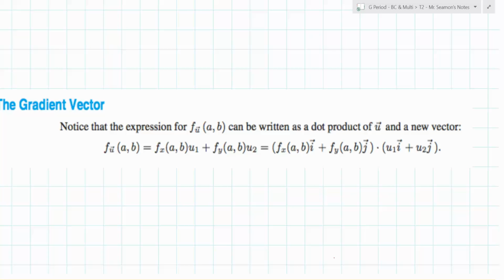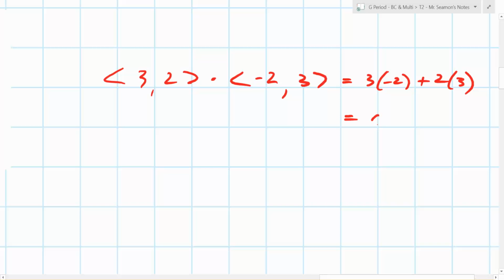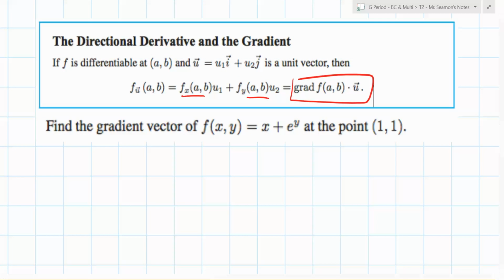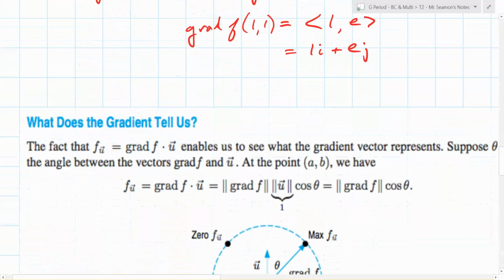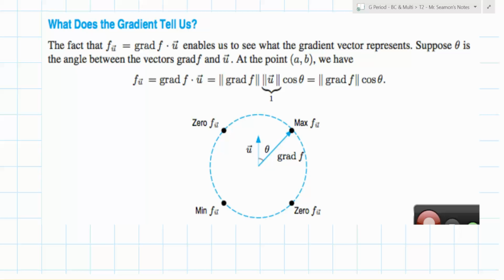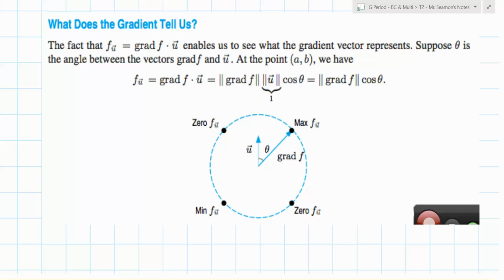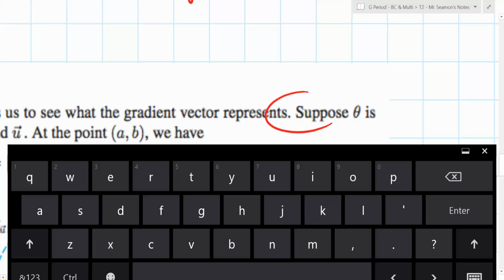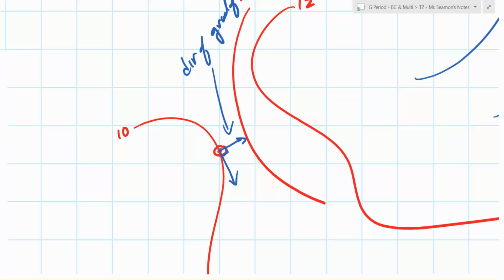G Period - BC & Multi - 2/12/15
Gradient vectors are fun!